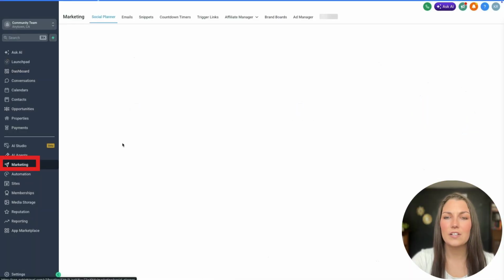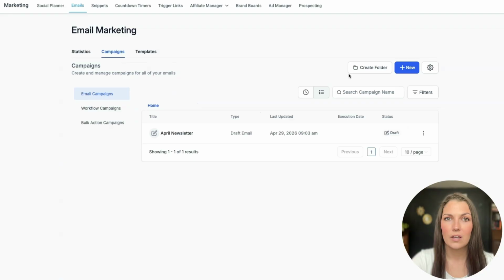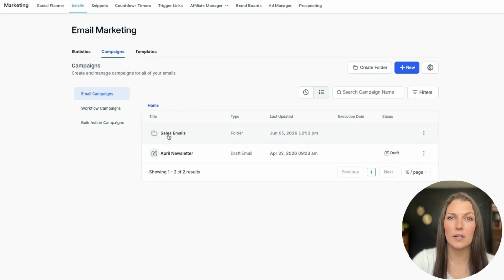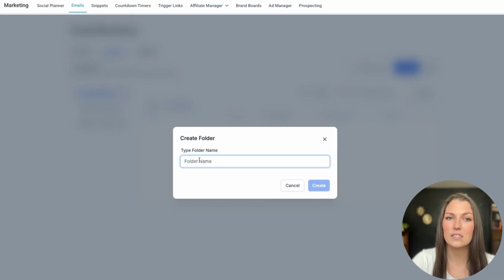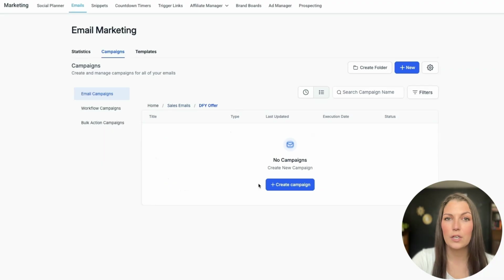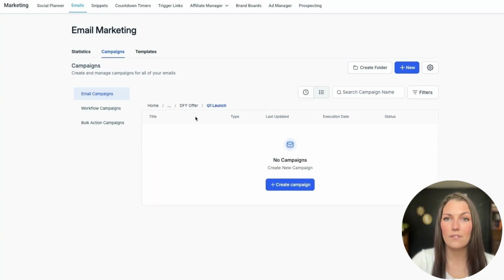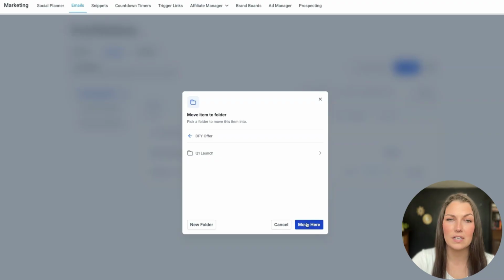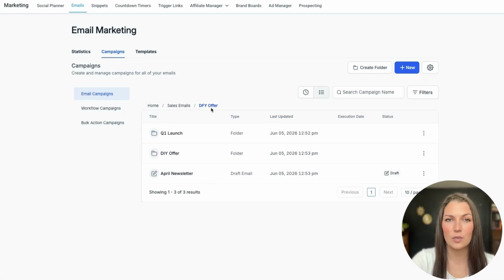HighLevel Email Folders: Organize Campaigns & Templates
If every campaign, template, and sequence in your HighLevel email marketing area lives in one giant flat list, this is how you fix it. Nested folders now work across campaigns, templates, and sequences, with real folder hierarchies more than five levels deep.

In this video:
* Where nested folders live in the email marketing area and how they work the same across campaigns, templates, and sequences
* Creating top-level folders, then subfolders inside them (we build a real structure: sales emails broken down by offer and launch)
* Moving existing campaigns and entire folders into place without rebuilding anything
* Reading the breadcrumb so you always know where you are in the structure
* Why you should mirror the same structure across all three areas
* The one warning that matters: deleting a folder deletes the assets inside it, so move them first

Folders are organization only. They don't change how emails send, how analytics report, or how permissions work, and search still finds everything no matter where it's filed.

Join Hacking HighLevel for 40+ tutorials exactly like this plus a monthly live troubleshooting call with Kylee and Sami. $14/month, cancel any time

Run a home service business (roofing, HVAC, plumbing, electrical)? We built Service Foxx, HighLevel set up specifically for contractors

Questions or a video request? Drop it in the comments, we reply.